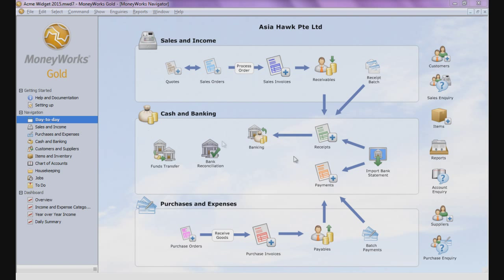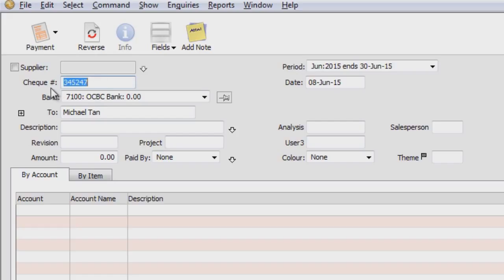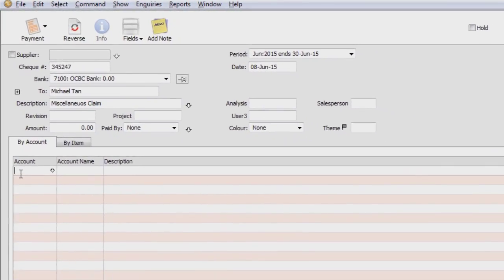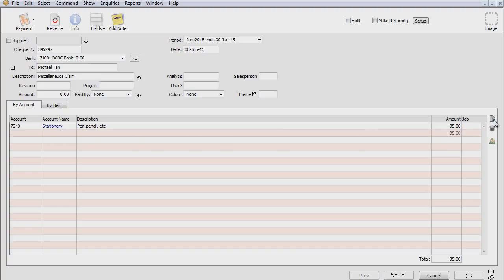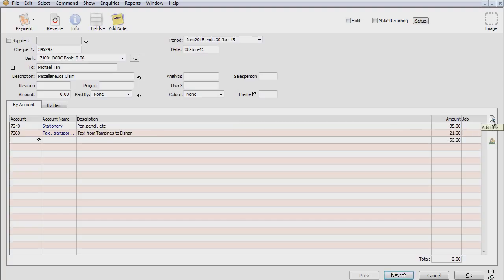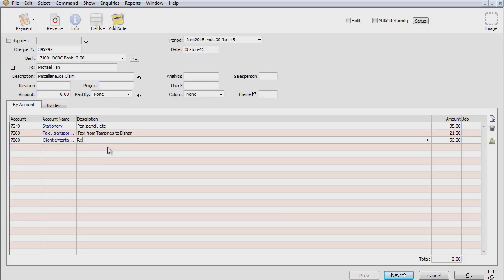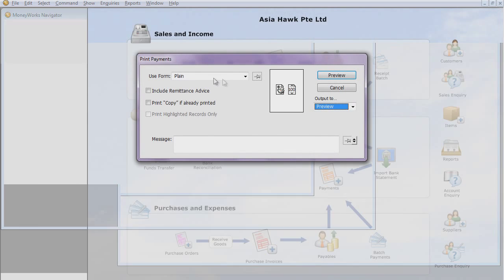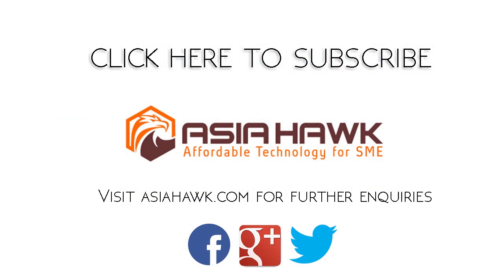Moneyworks - How to Create a Payment Voucher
Today we'll show you how to easily create a convenient payment voucher using Moneyworks.